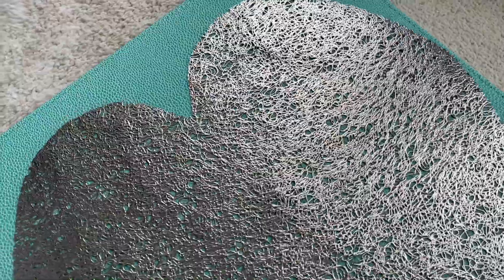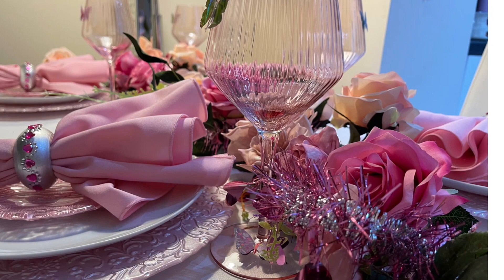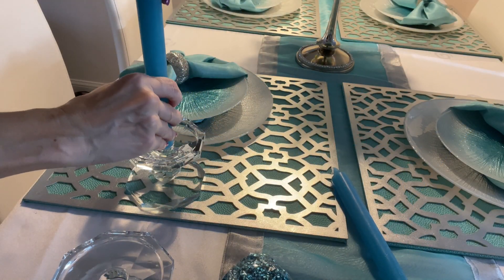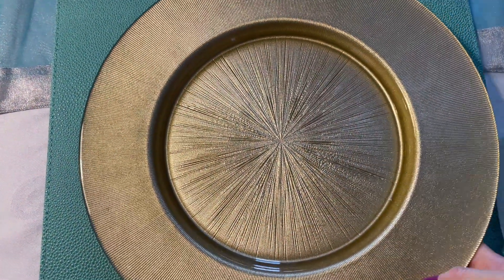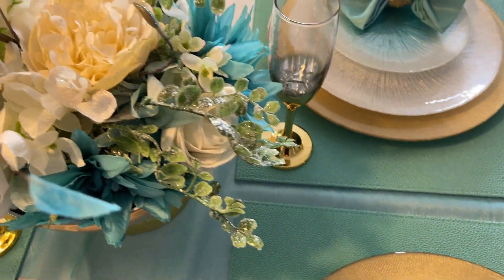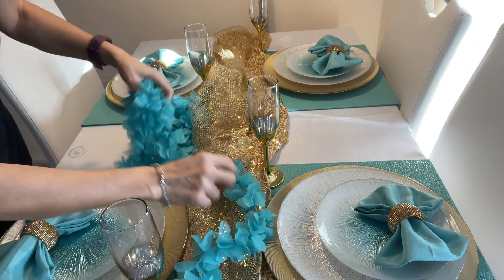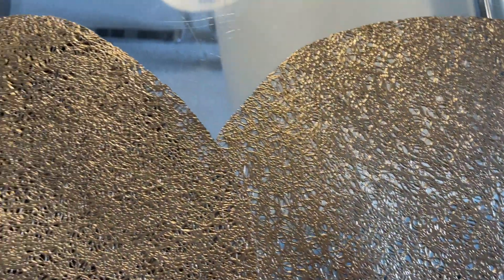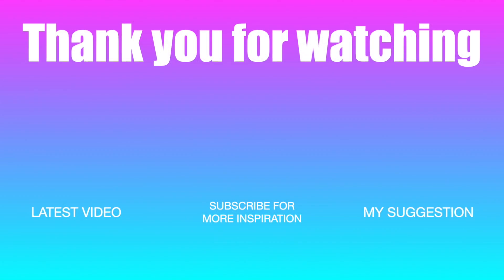GLAM TIFFANY BLUE TABLESCAPES | ELEGANT VALENTINES TABLESCAPES | VALENTINES INSPIRATION SERIES 2022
In this week's video I am sharing glam Tiffany blue tablescapes using silver and gold decor. This is part of Valentines inspiration series that I have been doing together with my friends @GlamourEllen @LuxuryLivingwithEnn @antonettedecorating @DeniseGlamStyleLiving I hope you enjoy. valentinestablescape tiffanybluetablescapes £mystylemycolourshome